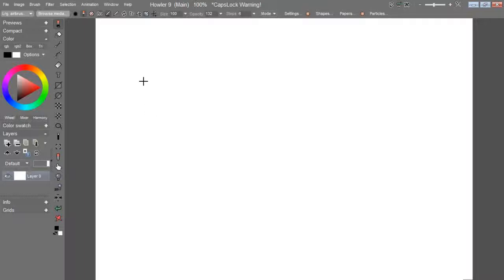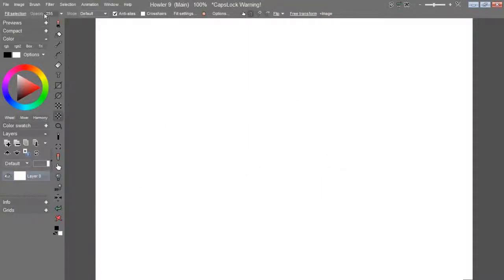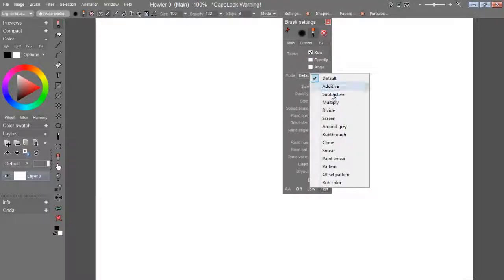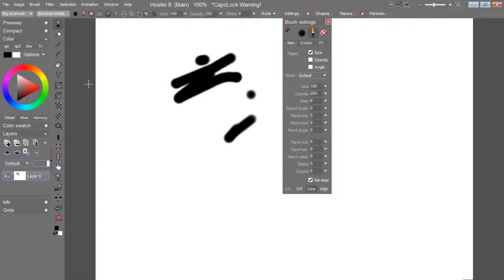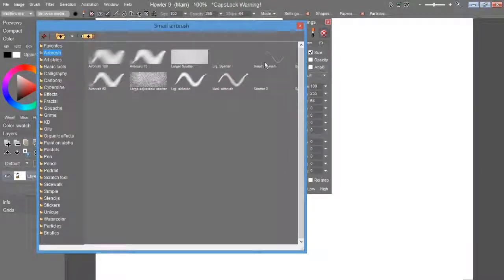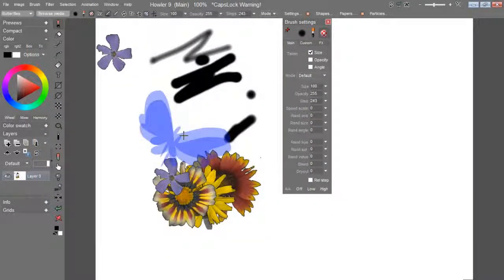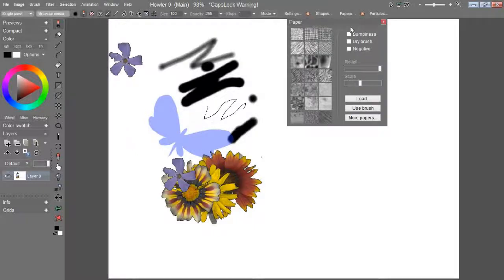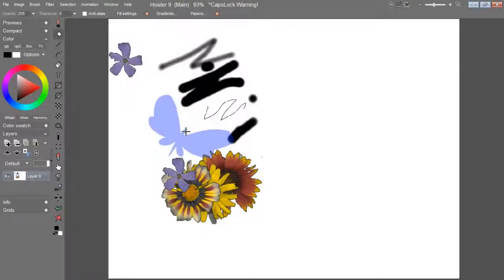When you get lost in the program, resetting Dogwaffle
You may have seen tutorials on using PD Howler as a companion to Photoshop or other toosl. If you're new to Dogwaffle, you might get lost on occasion, seeing how there are similarities between these various programs, but also differences. Plus, there are so many options, it is possible that you might have forgotten that there is a selection mask in effect, or a brush of different behaviour, or other attributes and resources that make you wonder what's going on. This video may shed some light and insights and help.